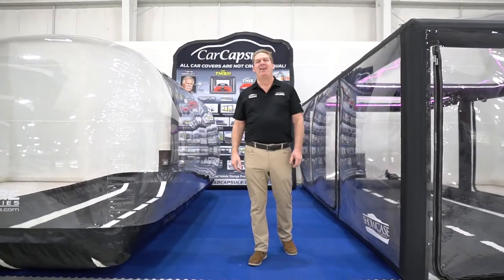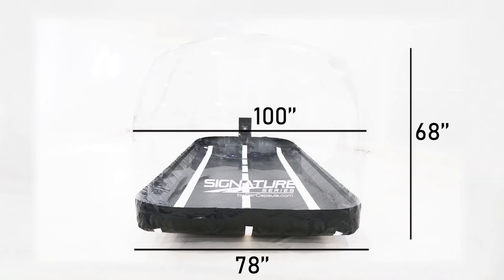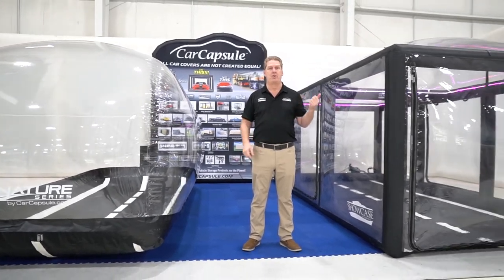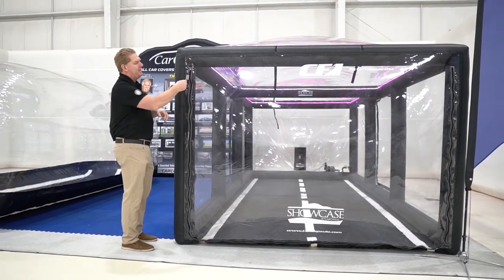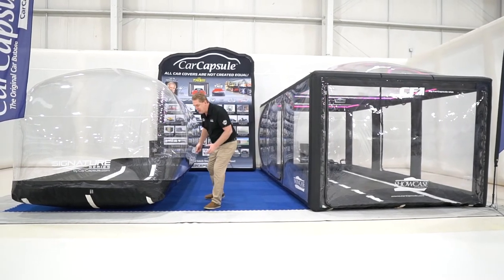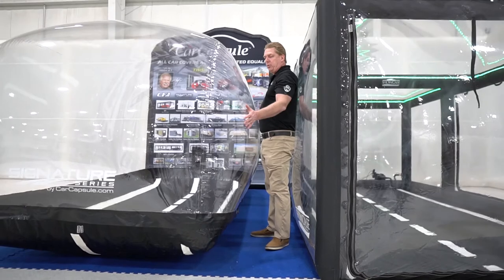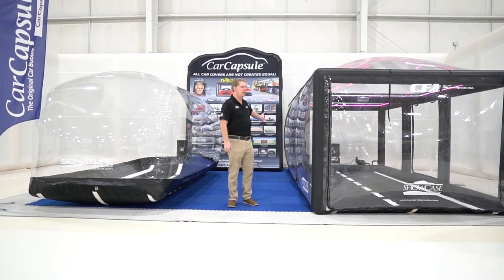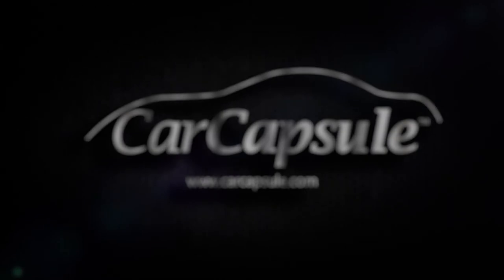Showcase-CarCapsule Size Comparison